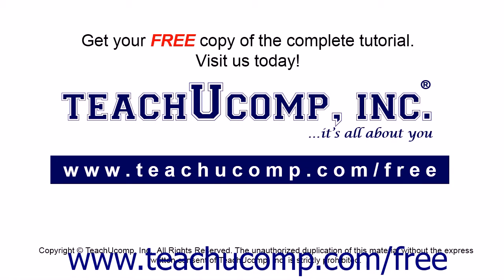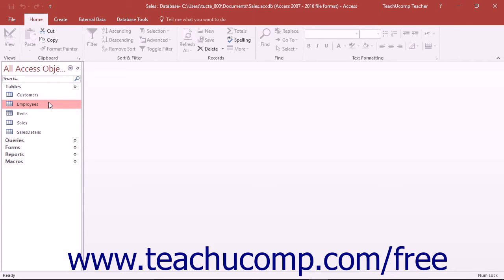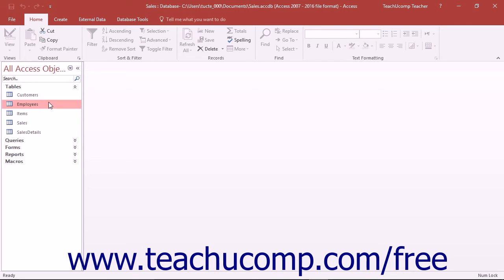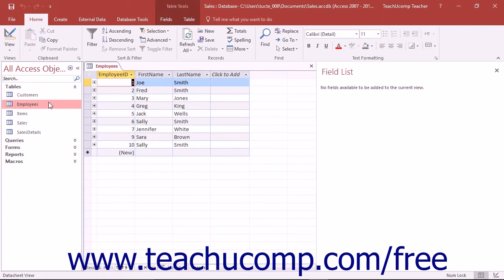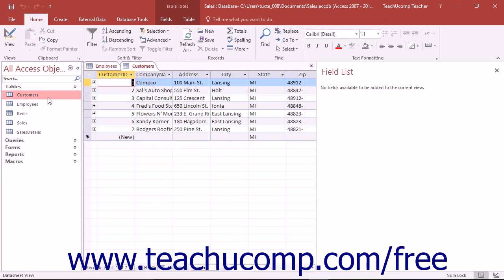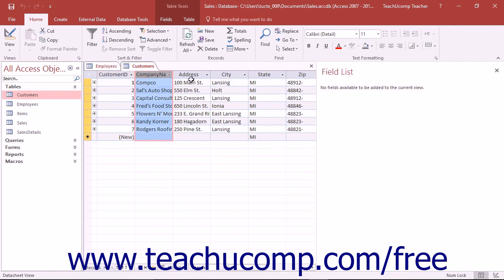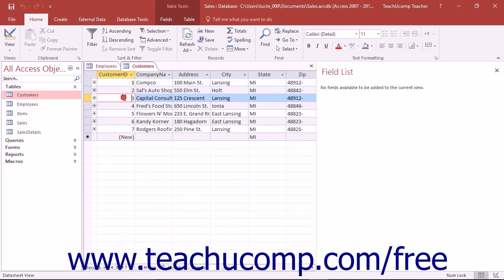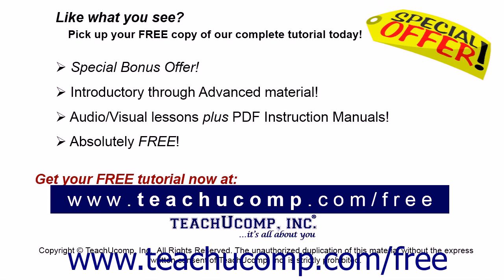Access 2016 Tutorial Using Datasheet View Microsoft Training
Learn about using datasheet view in Microsoft Access - the most comprehensive Access tutorial available. Visit us today!